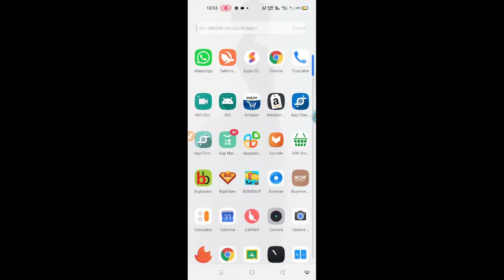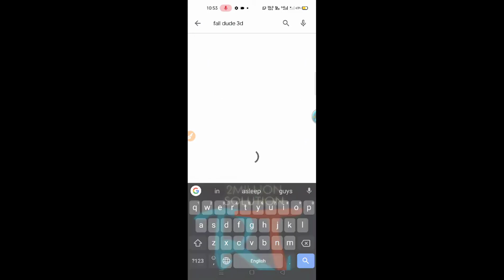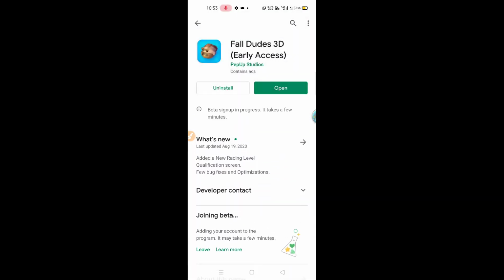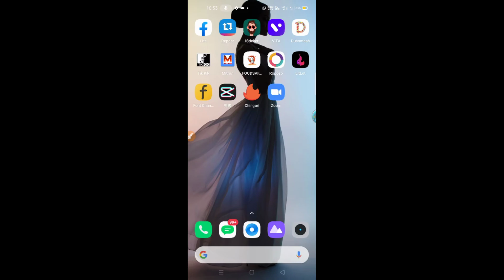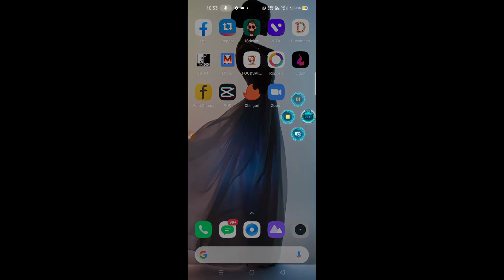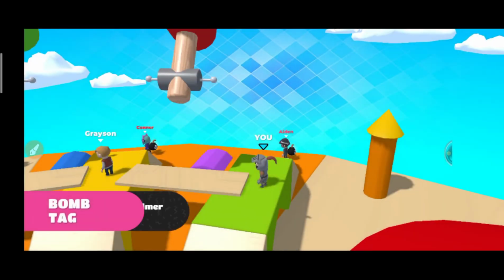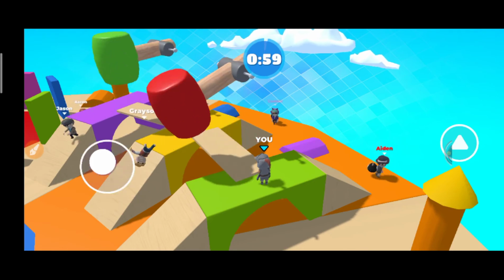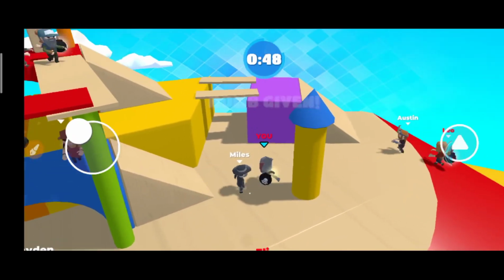How To Get Fall Guys Game On Android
Today in this video I am going to show you how you can install Fall guys game on Android